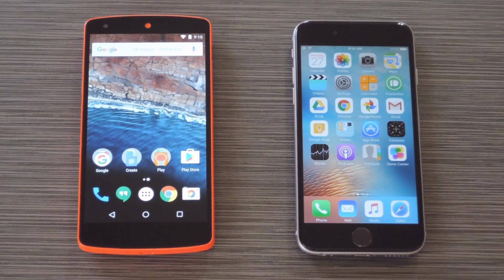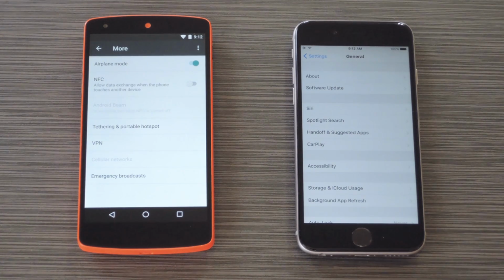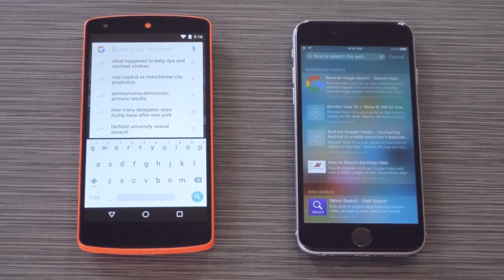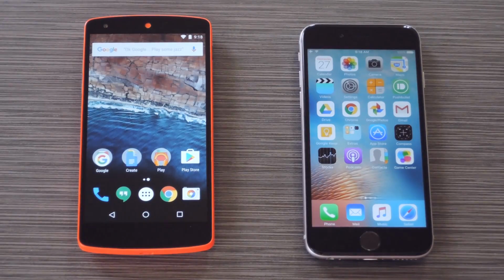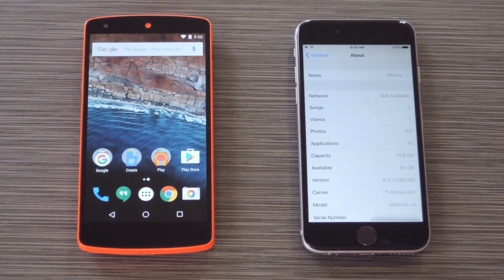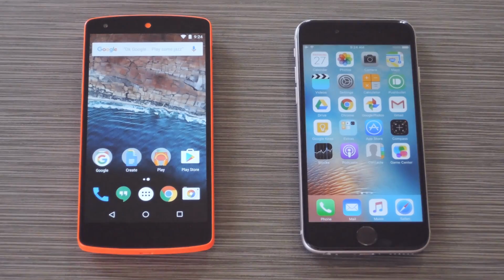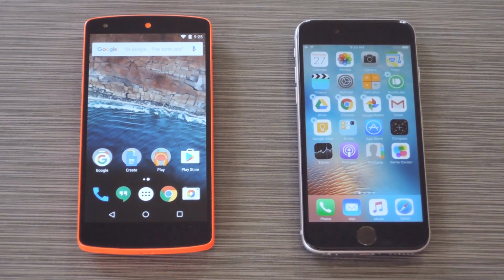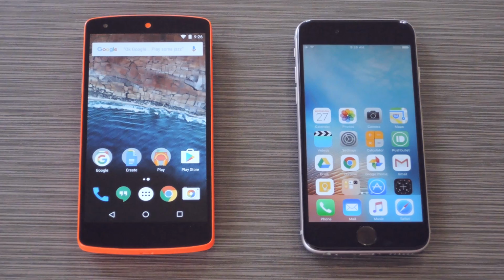10 Things About iOS That Would Annoy Any Android User [Walkthrough]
10 iOS Annoyances—An Android User's Perspective

In this video, I'll be going over 10 relatively minor quibbles that I have with iOS as a long-time Android user. I just got my first iPhone, and so far, things are off to a rocky start with all of these small annoyances.

I'm not going to get into things that have been rehashed over and over again, like Siri vs. Google Now, and the locked down interface on iOS. But these issues I've encountered in my first 2 weeks with an iPhone definitely start to add up, and they're things you should be aware of if you're considering making the switch from Android to iOS.

In the future, I plan on taking a look at the other side of this debate, and I'm currently looking into things that iOS does better than Android, so stay tuned for that.